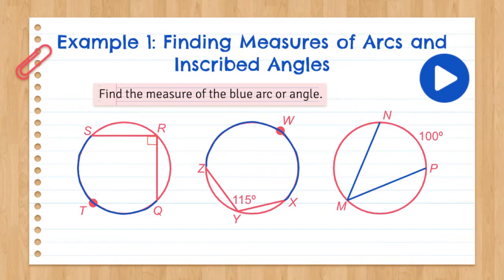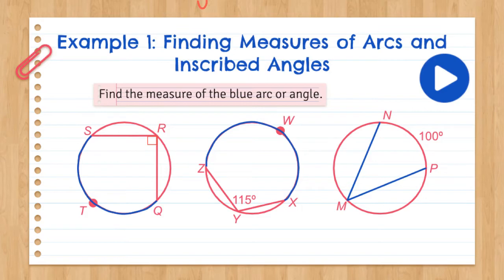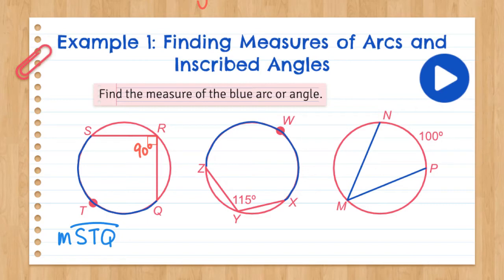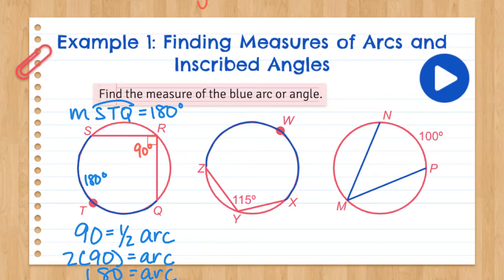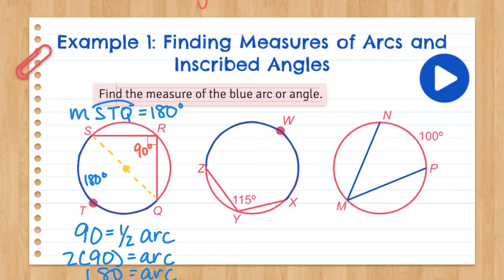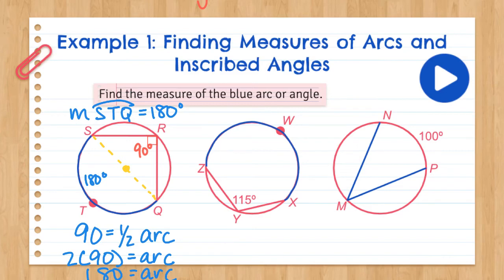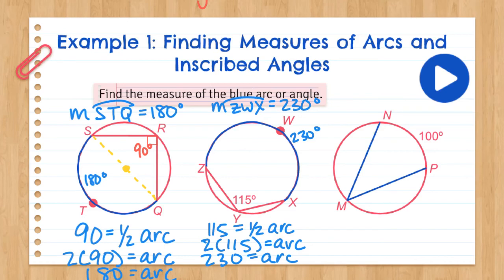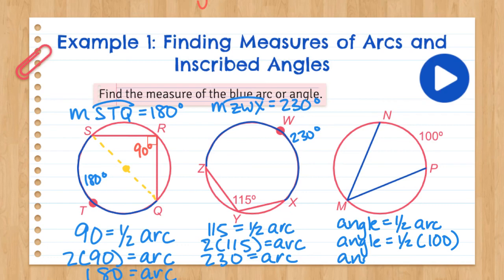Inscribed Angles 2